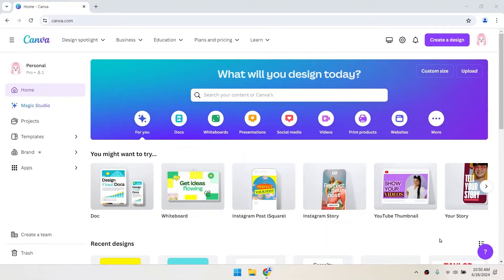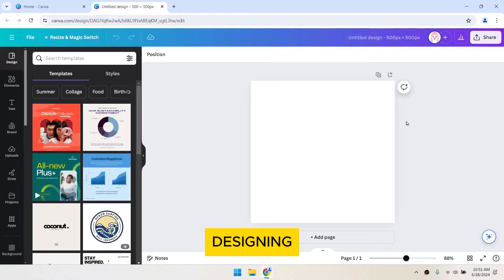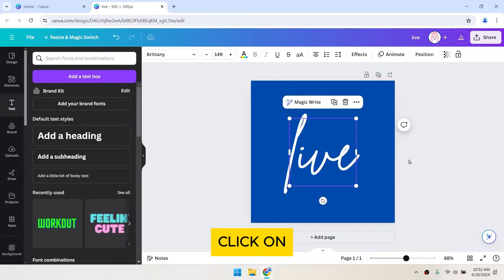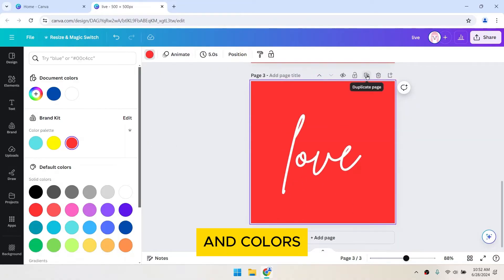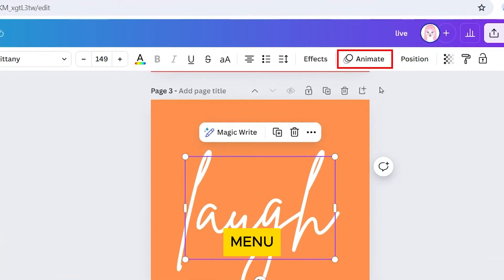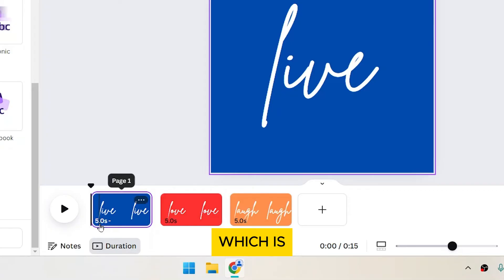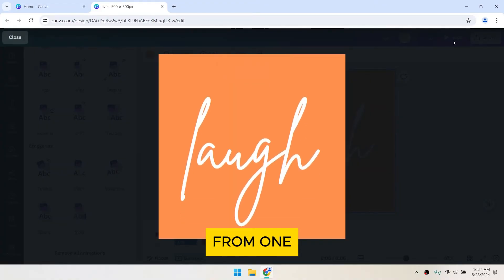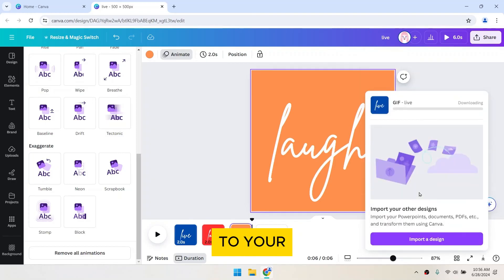How to Make a GIF in Canva (Easy Tutorial)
Discover the simplest way to create stunning GIFs with our detailed tutorial on "How to Make a GIF in Canva." Whether you're a beginner or an experienced designer, this guide will walk you through each step of creating animated GIFs using Canva's intuitive tools. Get ready to enhance your digital content with custom animations!

Timestamps:

00:00 - Introduction to Making a GIF in Canva
00:15 - Starting Your First Frame
00:29 - Adding and Duplicating Frames
00:51 - Animating Your Frames
01:08 - Animating Elements and Pages
01:30 - Setting Frame Duration
01:42 - Previewing Your GIF
01:58 - Compiling and Downloading Your GIF
02:11 - Conclusion and Feedback Request

What You Will Learn:

How to select and design frames for your GIF in Canva.
Techniques to animate text and backgrounds effectively.
Tips for setting the perfect timing for each frame to ensure smooth transitions.
Finalizing and downloading your GIF to ensure the best quality and functionality.

By the end of this tutorial, you'll be equipped with all the skills needed to create eye-catching GIFs in Canva that can enhance your projects or social media posts.